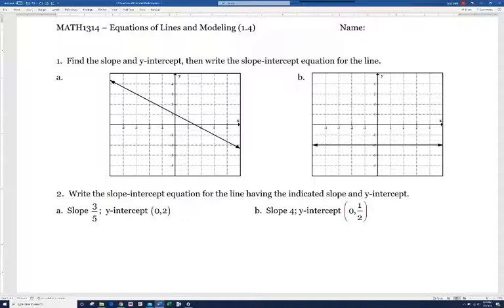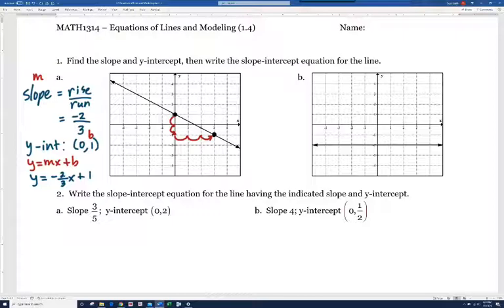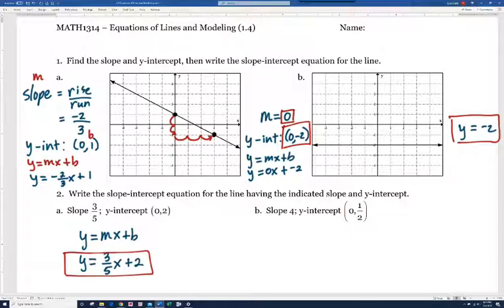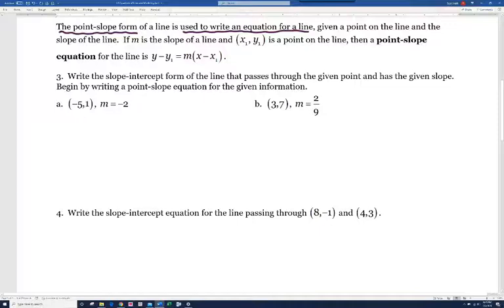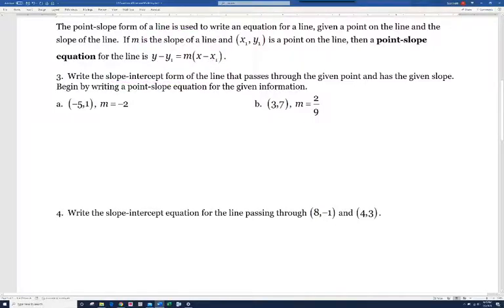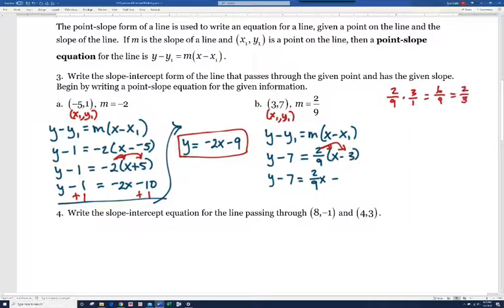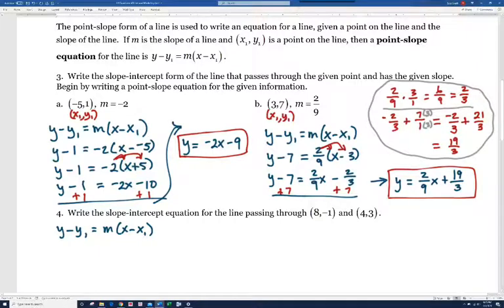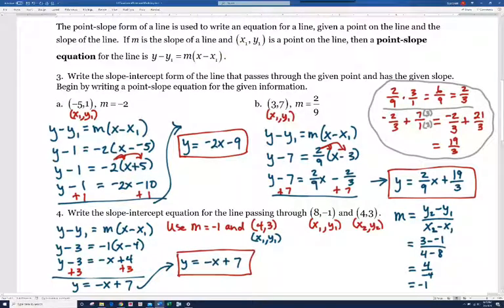Equations of Lines and Modeling Pt 1